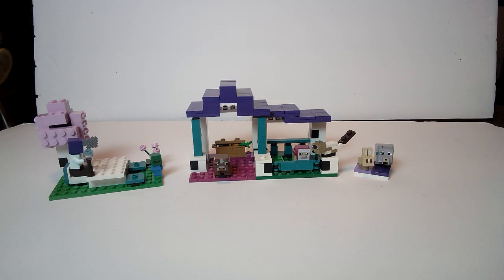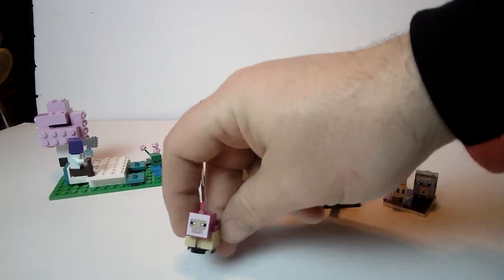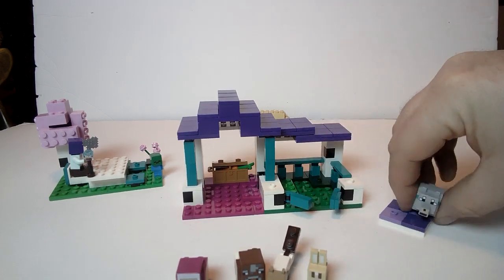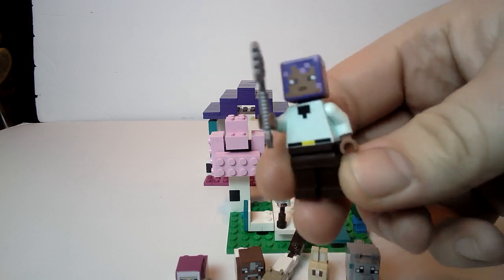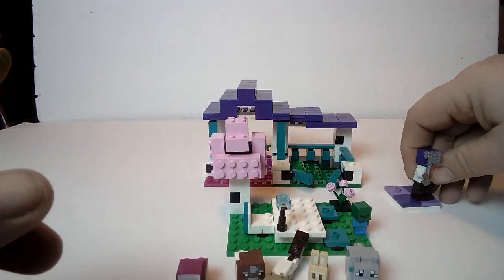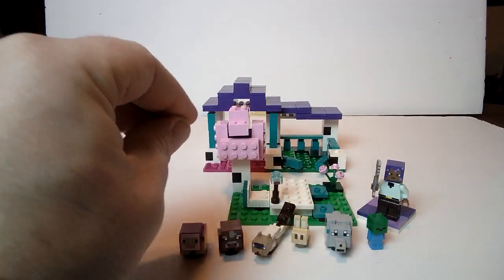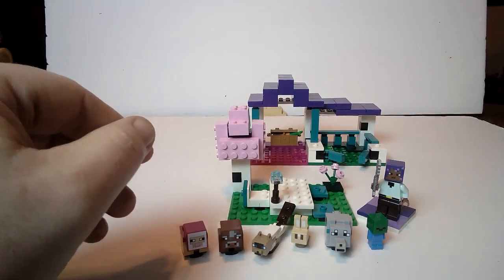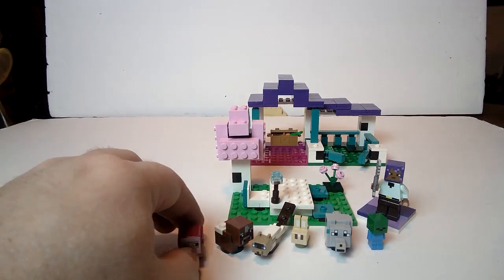Lego Minecraft animal sanctuary set 21253 review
This is my review and impressions of set 21253 Lego Minecraft animal sanctuary.